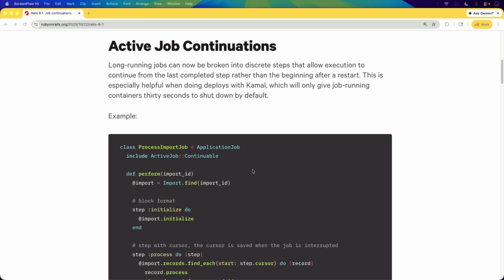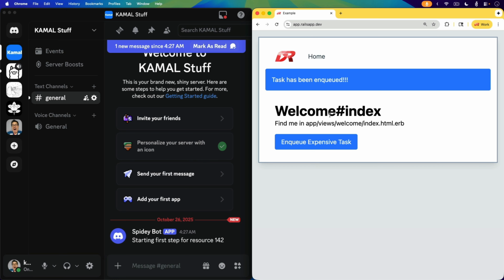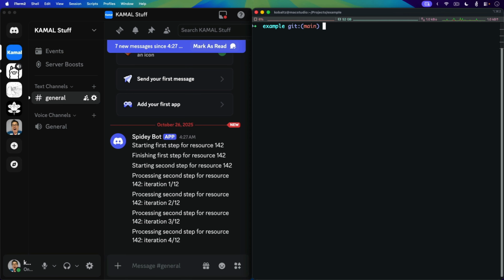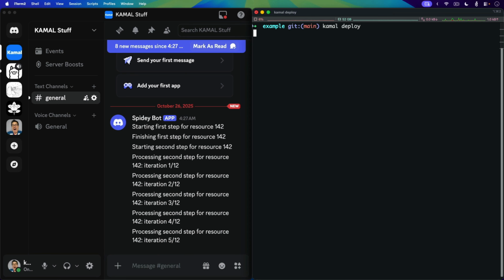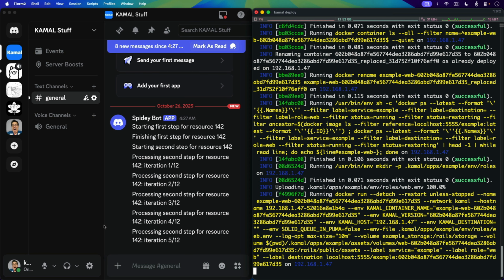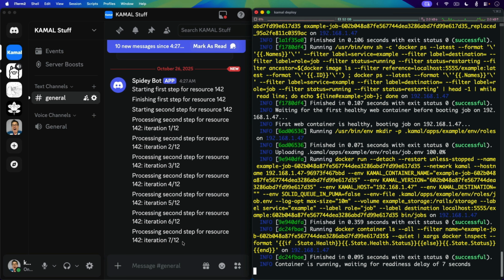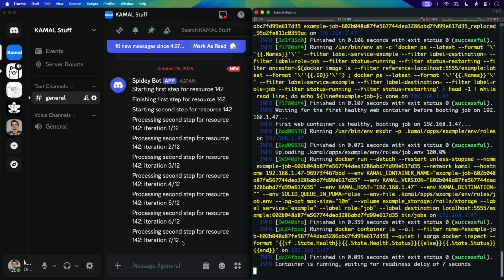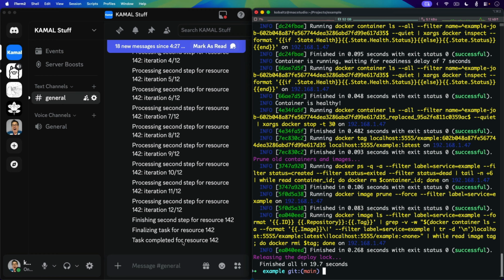Episode #533 - Active Job Continuations | Preview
In this episode, we'll explore a new Rails 8.1 feature that allows background jobs to "pick up where they left off." We'll look at how the new Continuations feature helps prevent long-running jobs from being lost during deployments, and some important nuances to keep in mind when using it.